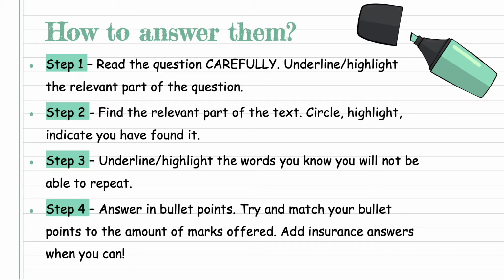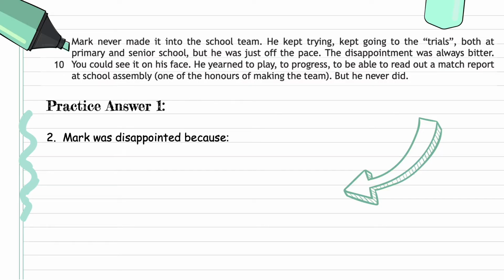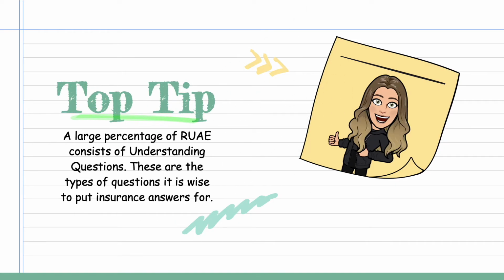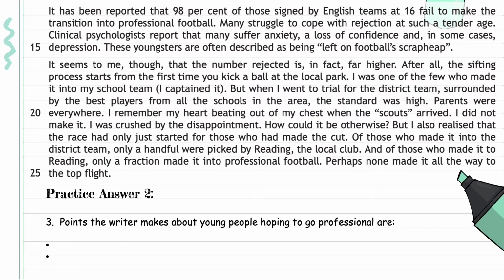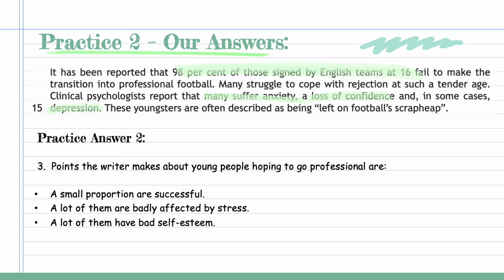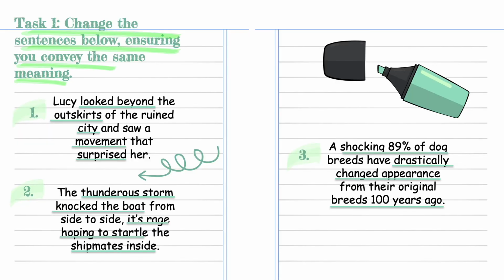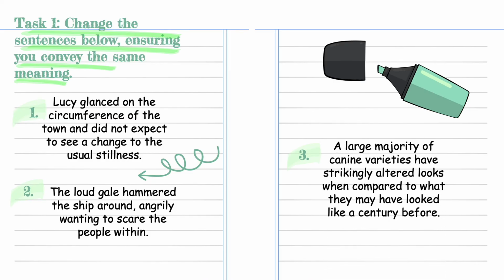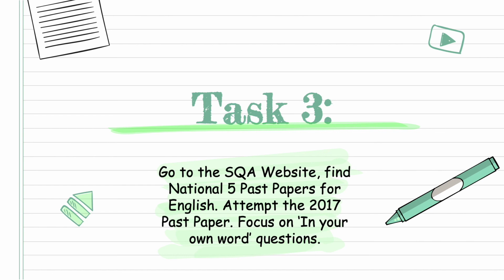In Your Own Words RUAE Questions - National 5 English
A quick guide to help you understand how to effectively answer 'In Your Own Words' Questions for Paper 1 (RUAE) of your Prelim/Exam.

Pause the video at any point to take notes, or attempt the questions without my guidance.